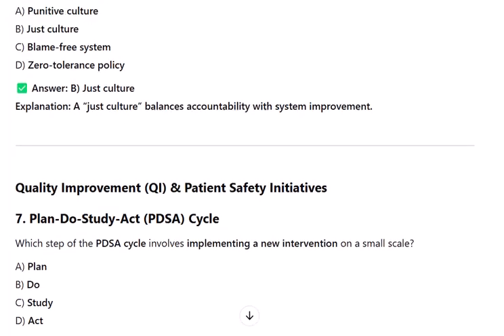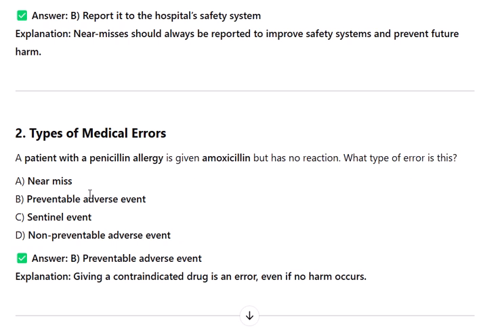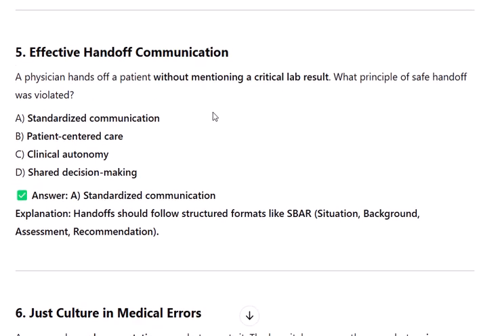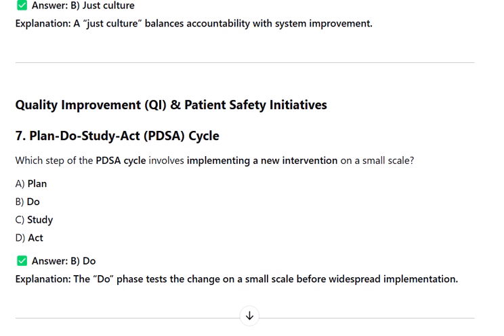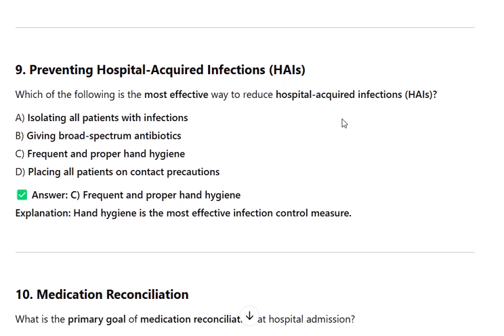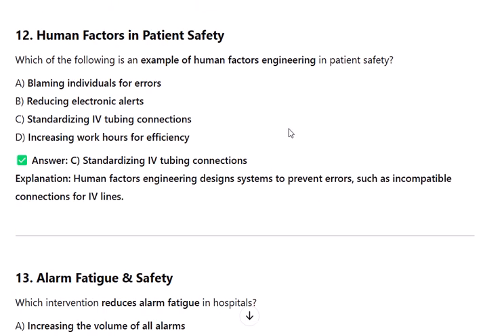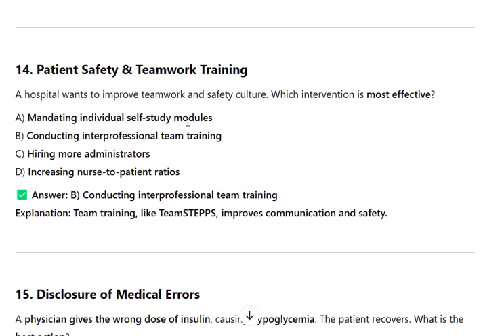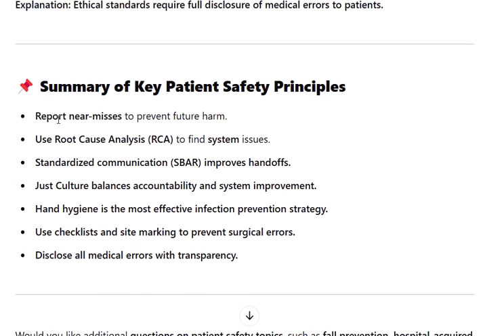4. 🛑 PATIENT SAFETY & SYSTEMS BASED PRACTICE – CLINICAL VIGNETTES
📌 Summary of Key Patient Safety Principles
Report near-misses to prevent future harm.

Use Root Cause Analysis (RCA) to find system issues.

Standardized communication (SBAR) improves handoffs.

Just Culture balances accountability and system improvement.

Hand hygiene is the most effective infection prevention strategy.

Use checklists and site marking to prevent surgical errors.

Disclose all medical errors with transparency.